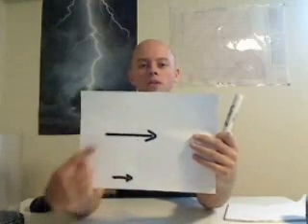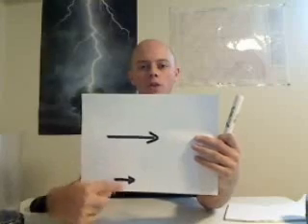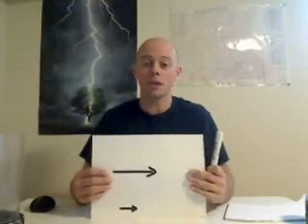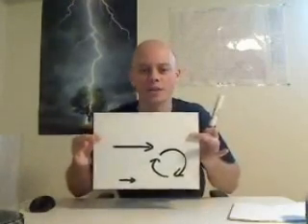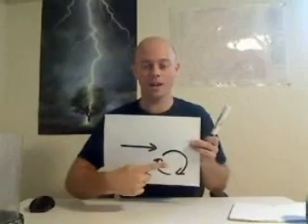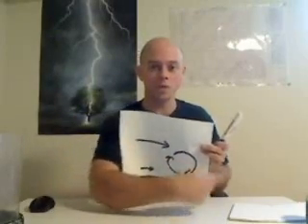Tornadoes Explained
A 10 minute lecture on the formation and physics of tornadoes, complete with a mini-tornado simulator.